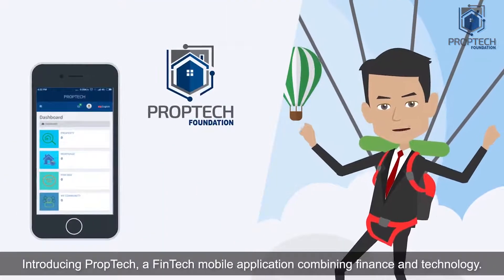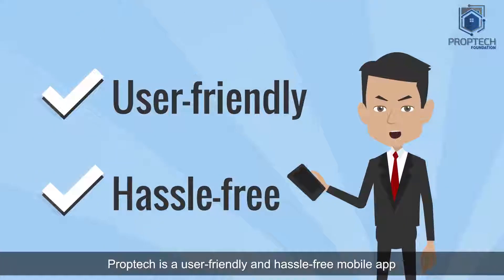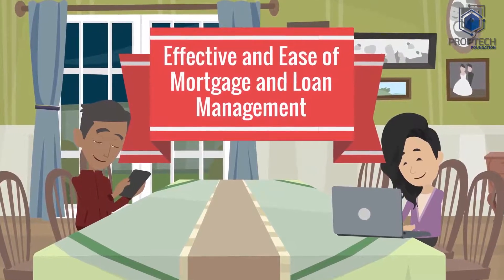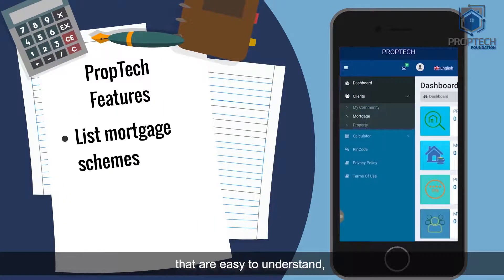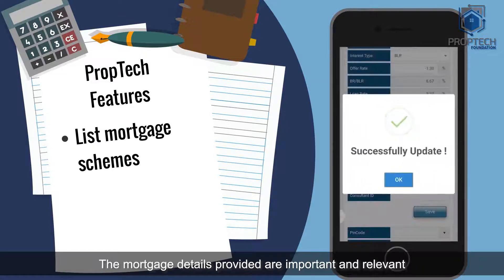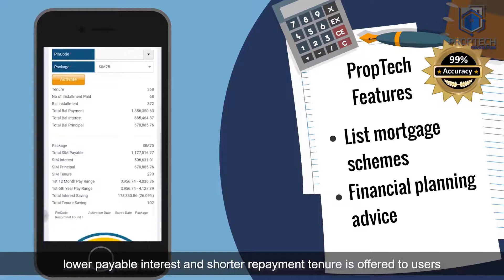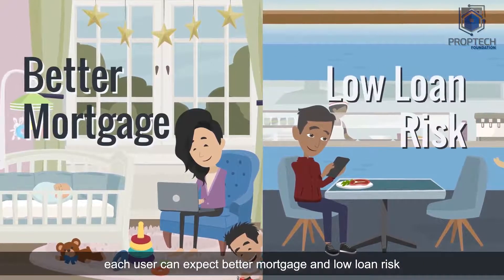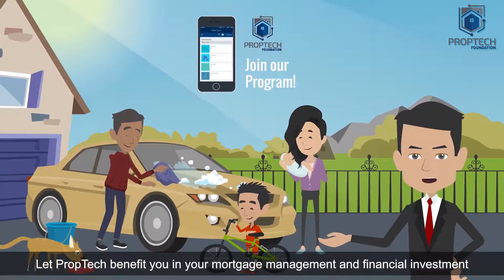PROPTECH Mortgage Management System - Help you manage your mortgages all on your mobile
Find out more about 5 benefits of using Proptech Mortgage Management System:
1. Reduce your mortgage payable interest
2. Reduce your mortgage loan tenure
3. Reduce the Non Performing Loan Risk
4. Reduce the blind spot in the mortgage
5. Reduce your hassle in monitoring mortgage